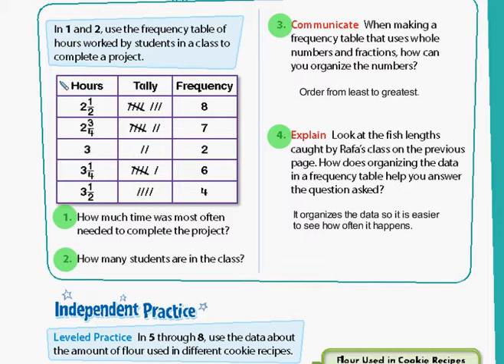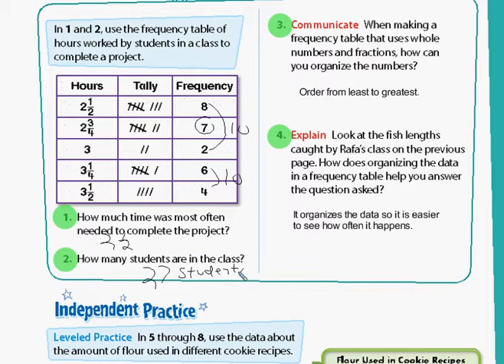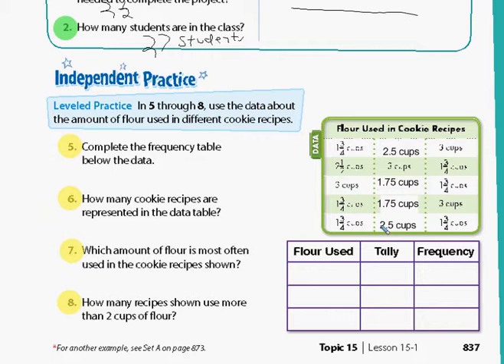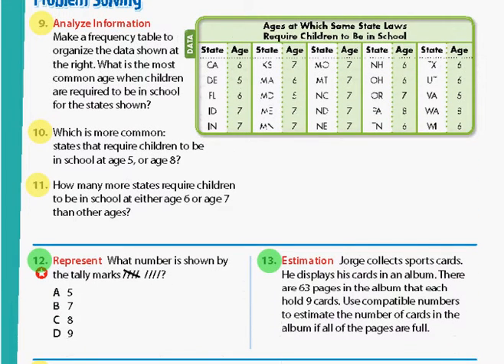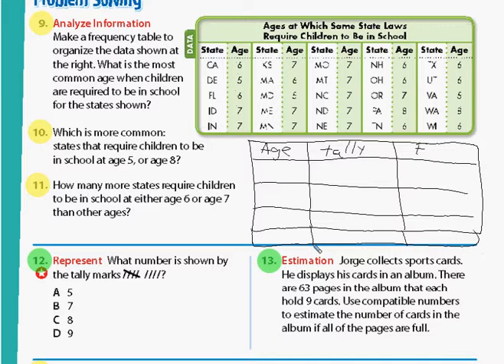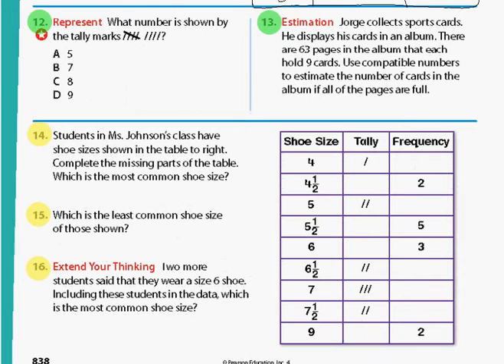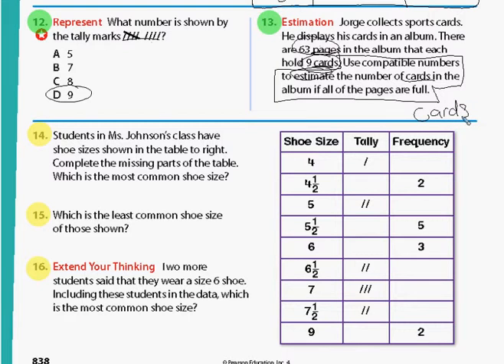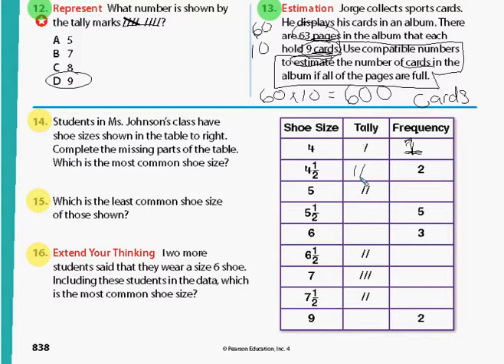Page 837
Description